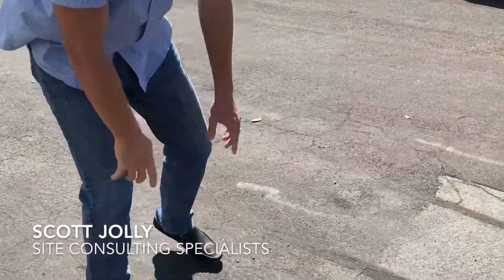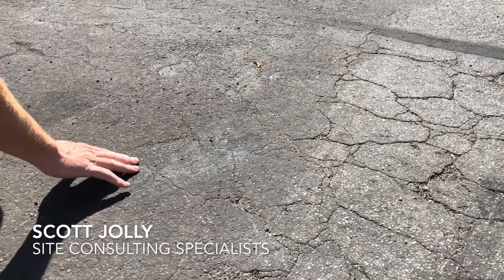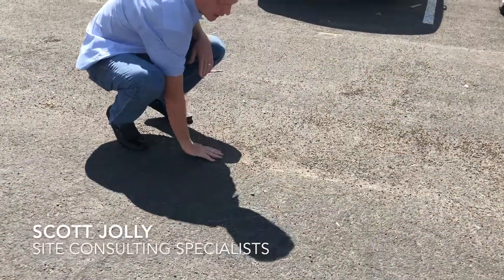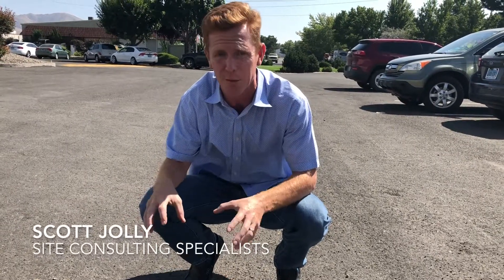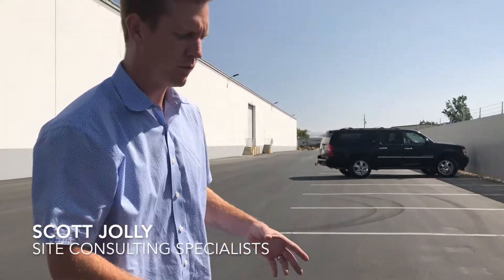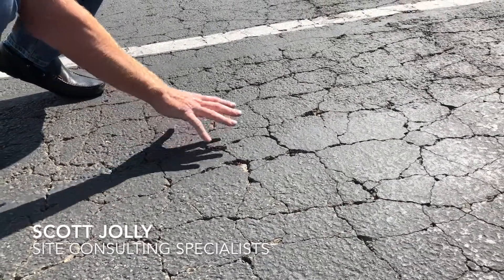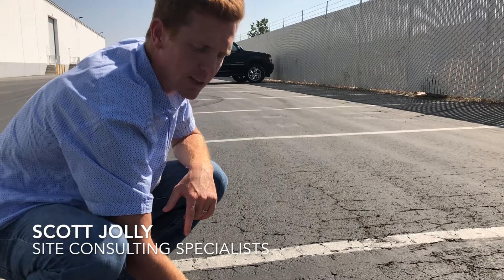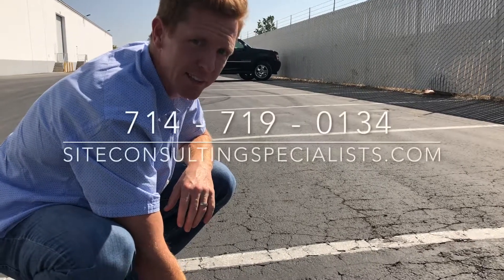Seal Coat vs Slurry Seal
Is seal coat or slurry best for your commercial property? Scott goes over the two applications, pros and cons.